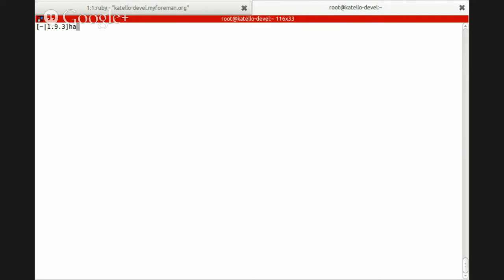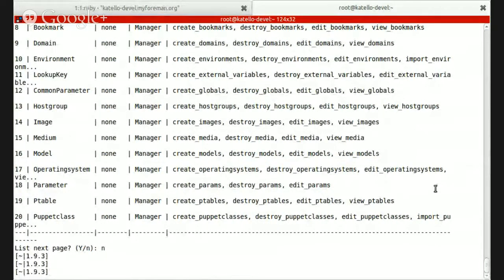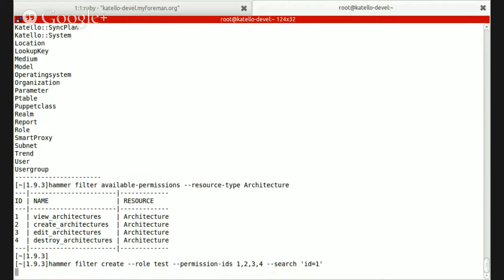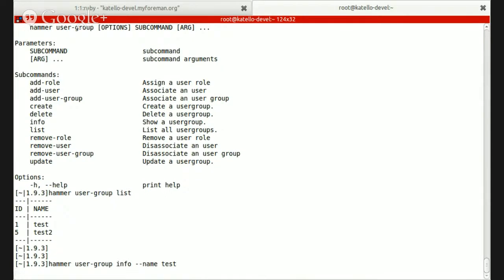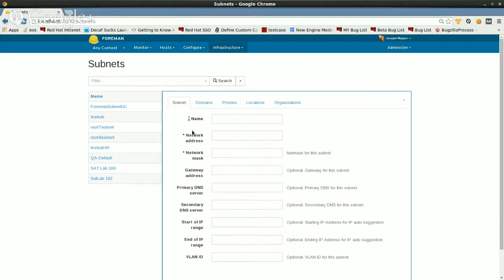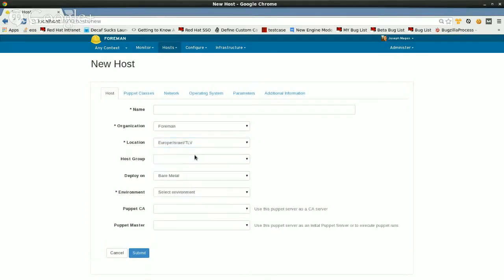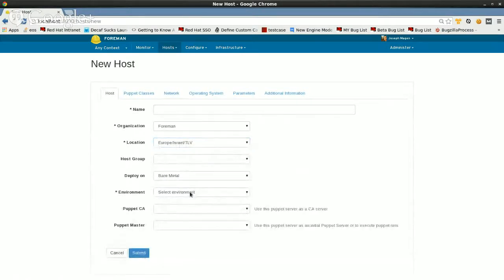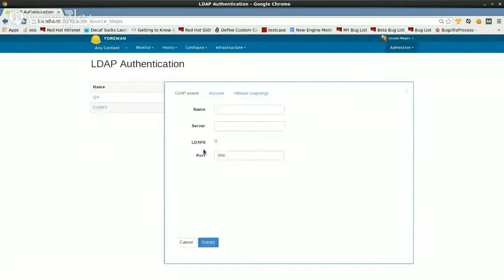Foreman sprint demo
While we have been doing bug fixes, we have very small set of features / work we currently do to demo